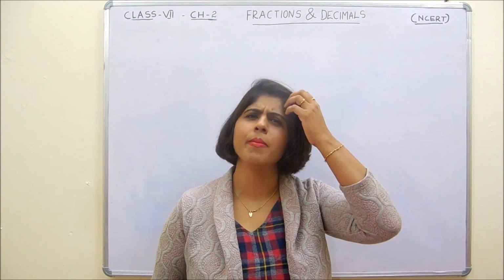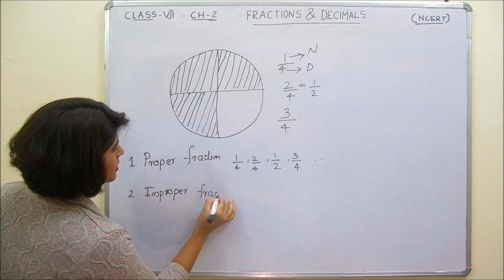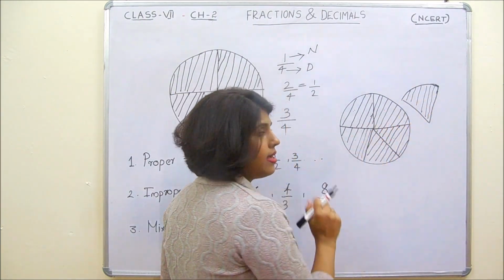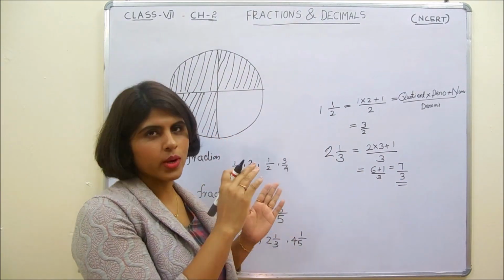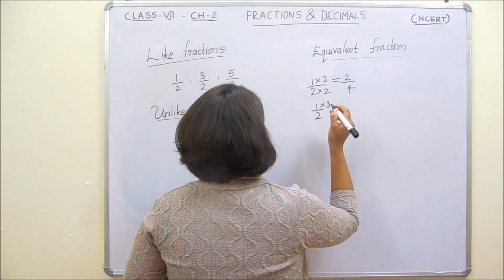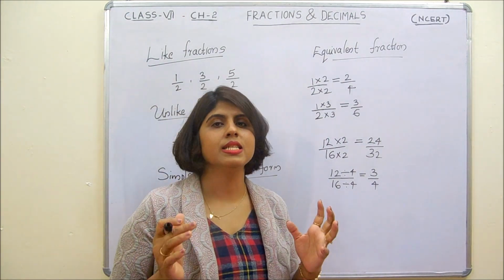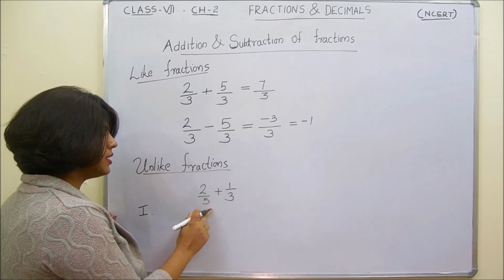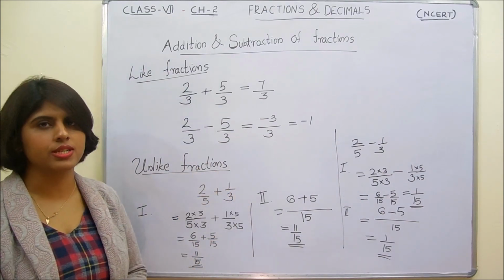INTRODUCTION: FRACTIONS AND DECIMALS/CLASS 7/MATHEMATICS/CHAPTER-2/NCERT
Introduction to Fractions and Decimals, Chapter 2 of class 7th Mathematics NCERT text book. In english